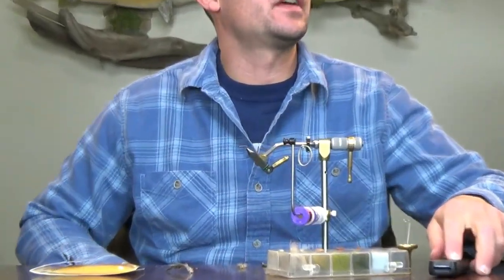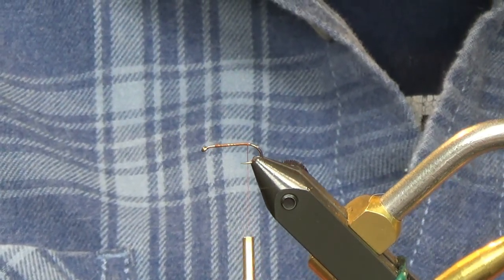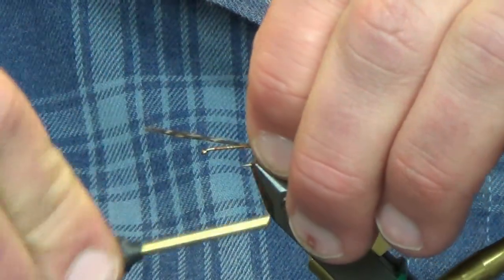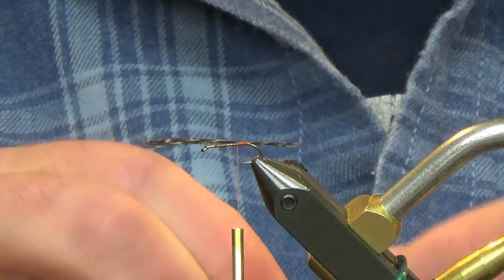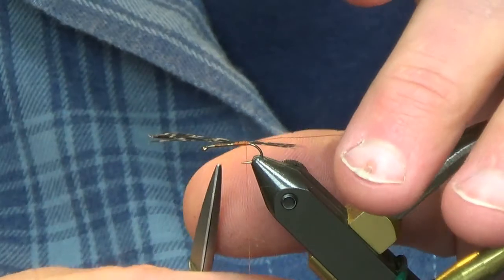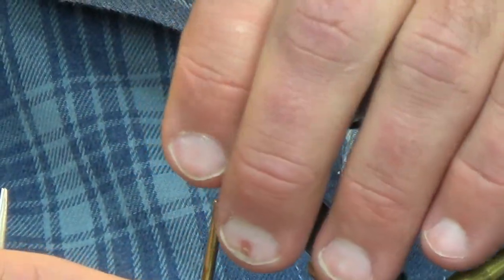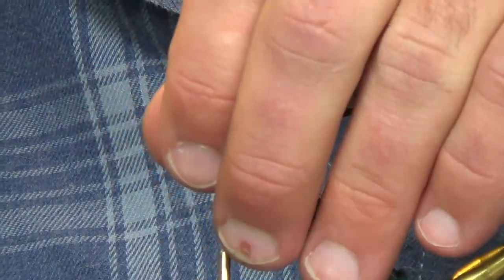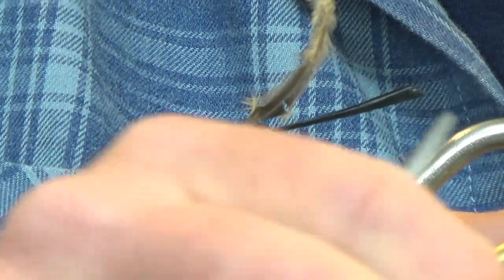Fly Tying: Varner's Sulphur Nymph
The Sulphur Nymph is one of the go to patterns for folks on eastern waters.  This pattern was developed over several years of targeting this hatch, and really produced well for me.

Material List:

Hook:  Daiichi 1560 #14
Thread:  Rusty Brown 8/0
Tail:  Coq De Leon Fibers (4-6)
Body:  Turkey Tail Feather Fibers (3-5)
Rib:  Extra Small Copper Wire
Wingcase:  Dyed Black Turkey Feather
Legs:  Silver Badger/Tan Hen Cape
Thorax:  Natural Rabbit Dubbing
Head:  Amber Superfine Dubbing